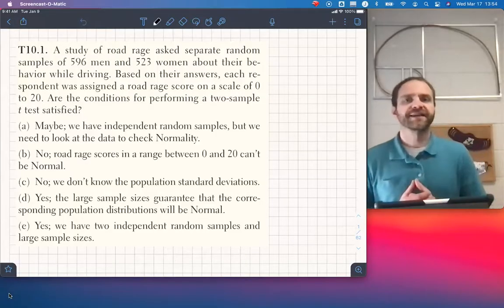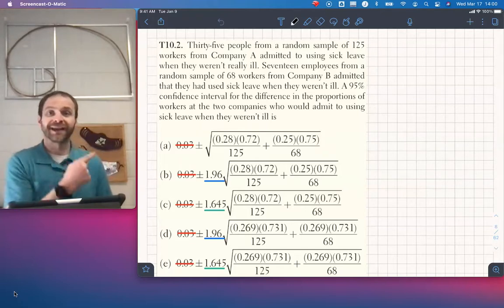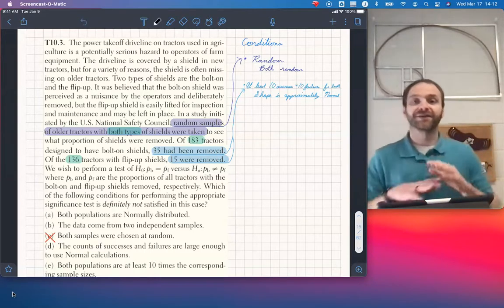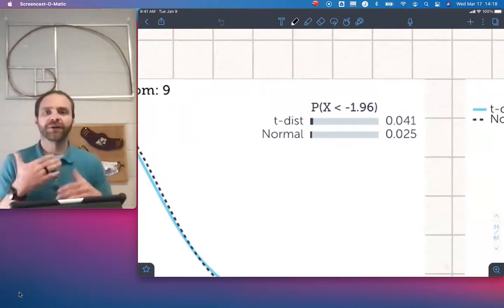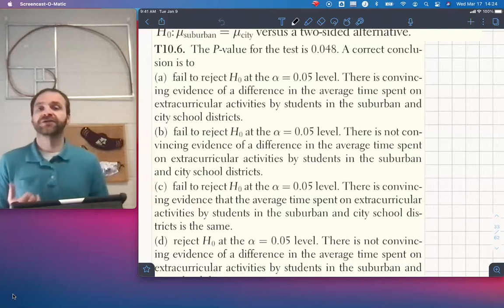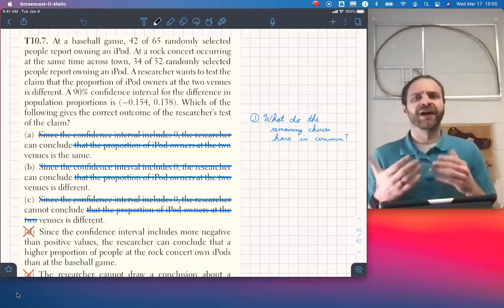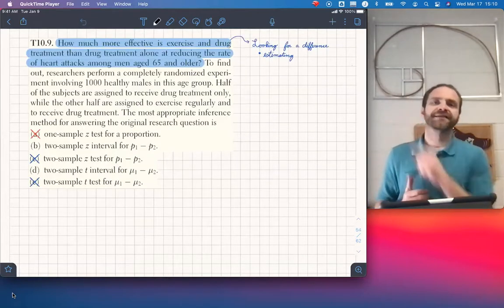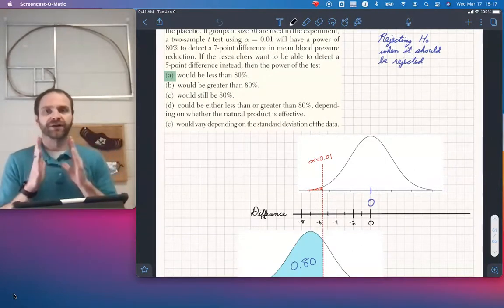AP Stats - Ch10 Practice Test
Review of Inference for Two-Sample Means and Proportions.